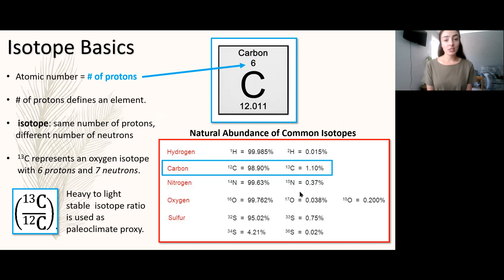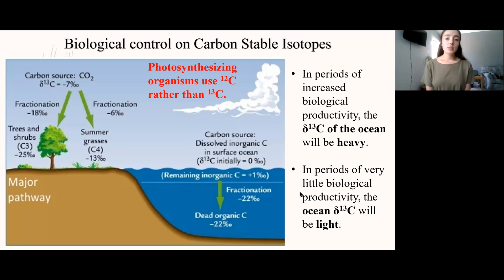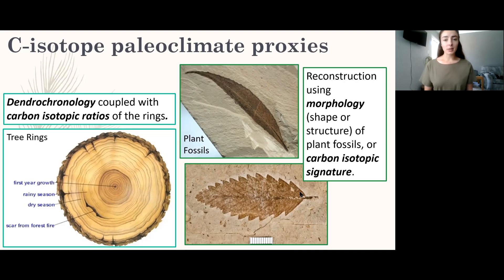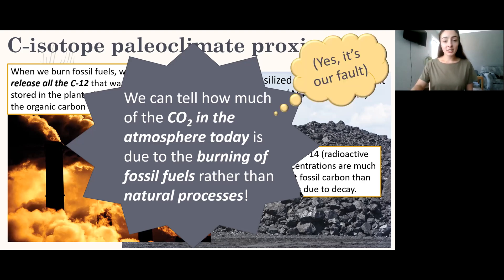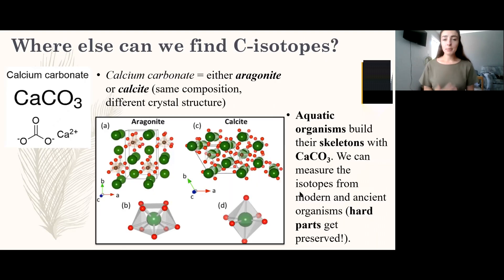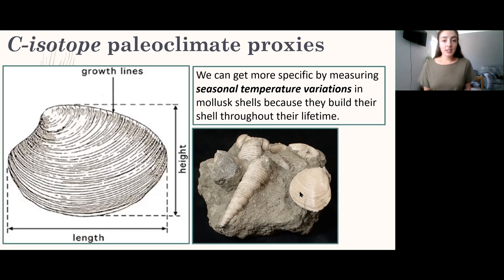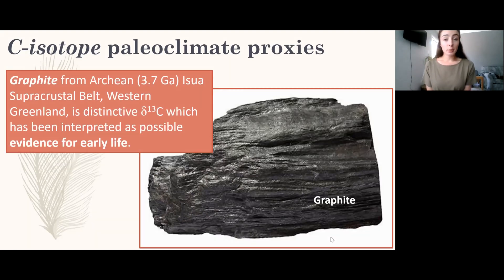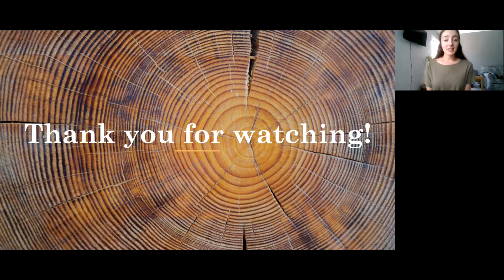Stable Carbon Isotopes & Paleoclimate Proxies | GEO GIRL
Stable carbon isotope ratios- fluctuations throughout various environmental systems today and throughout Earth's history. Also, common carbon isotopic proxies and their applications, including proxies for determining the origin of carbon dioxide (CO2) in the atmosphere today (fossil fuel emissions) giving definitive proof that humans are to blame for climate change / global warming. Also: carbon isotope basics, carbon 12, 13, 14, stable versus radioactive isotopes, heavy versus light isotopes, carbon isotope fractionation, photosynthesis favors light carbon isotope (but differently in C3 and C4 plants as well as other photosynthetic organisms), carbonate fossil C composition, graphite, stromatolites, tree rings, etc!

Stable isotopes textbook reference

0:00 Carbon isotope basics
2:13 How C isotopes are distributed in the environment
3:26 How plants fractionate C isotopes
4:17 Using C isotopes to reconstruct paleoclimate
5:18 C isotopes in fossil fuels
6:18 Distinct fingerprint of human C emissions
7:00 C isotopes in ancient atmosphere (CO2)
8:22 C isotopes in ancient fossils (CaCO3)
12:44 C isotope evidence for the oldest life on Earth?!
13:31 C isotopes in paleosol nodules (abiotic CaCO3)
14:17 C isotopes in ancient pollen (palynology, CaCO3)